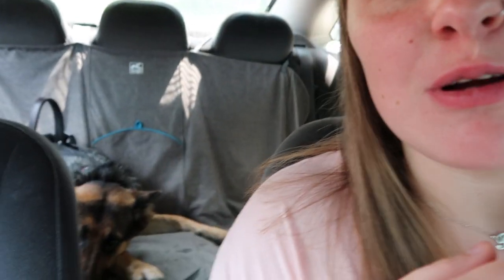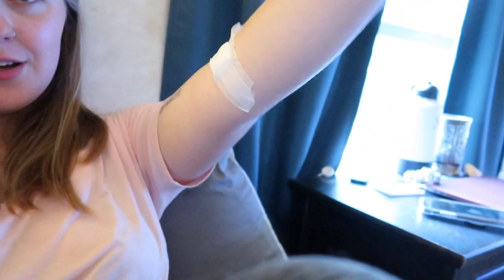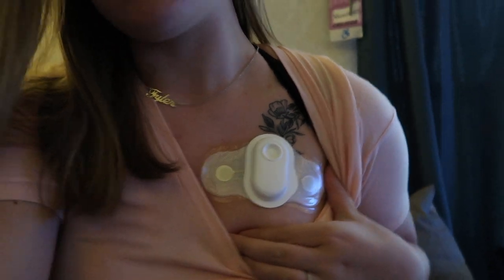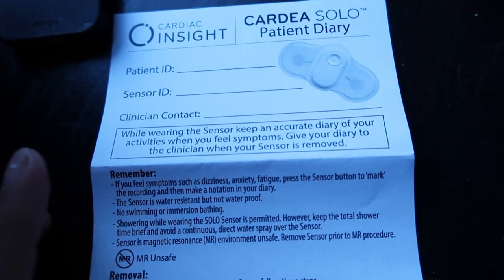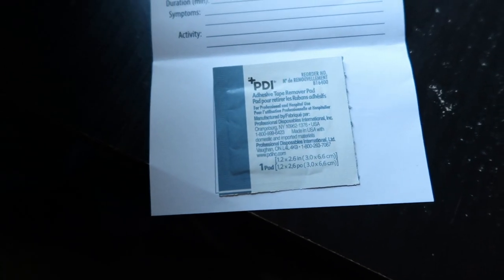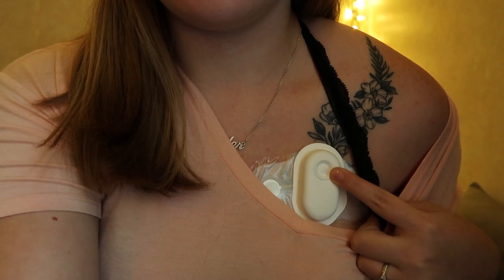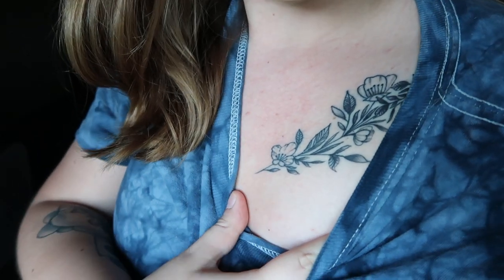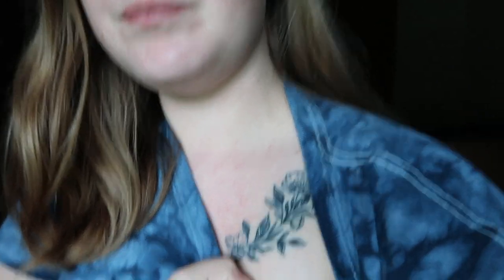I got a holter monitor! my experience 8/26/20